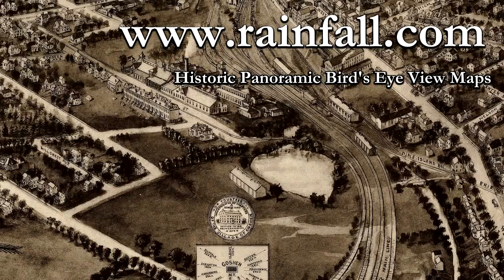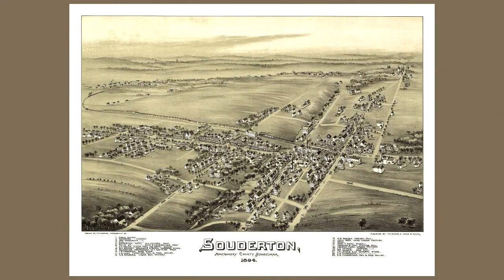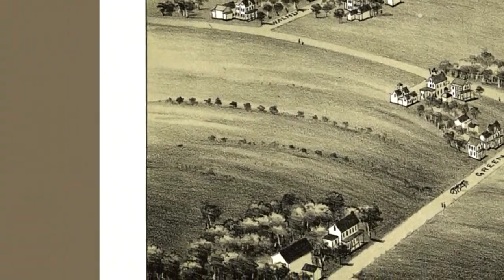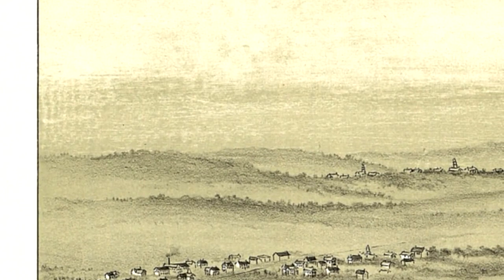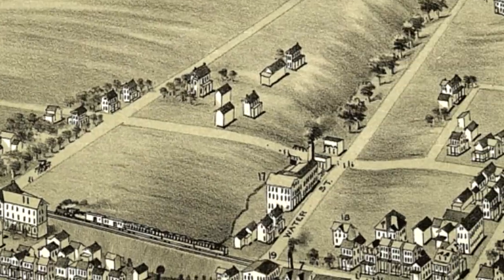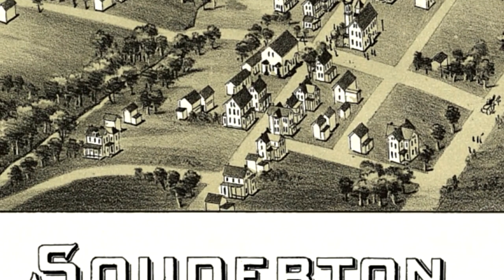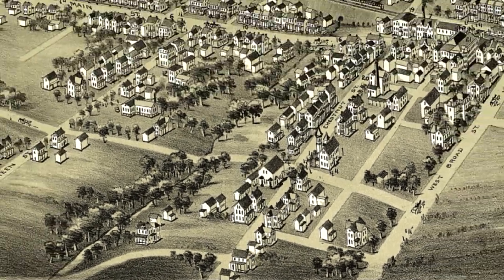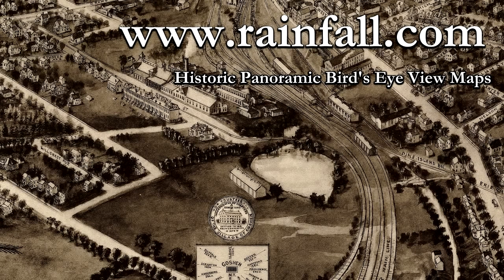Souderton Pennsylvania 1894 Panoramic Bird's Eye View Map 7364